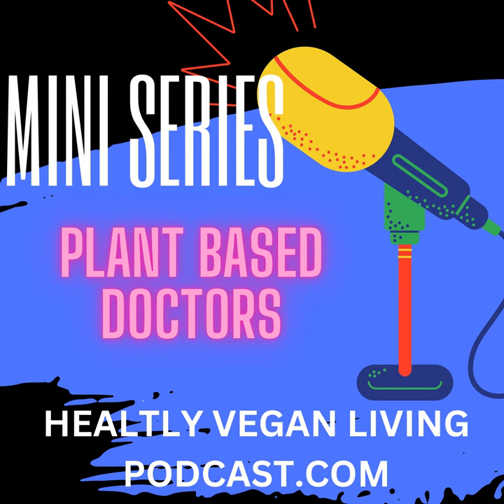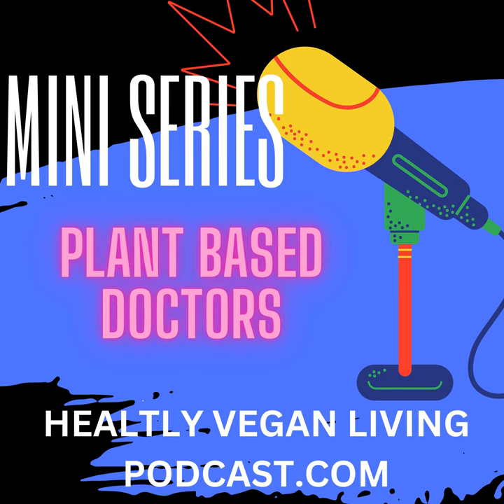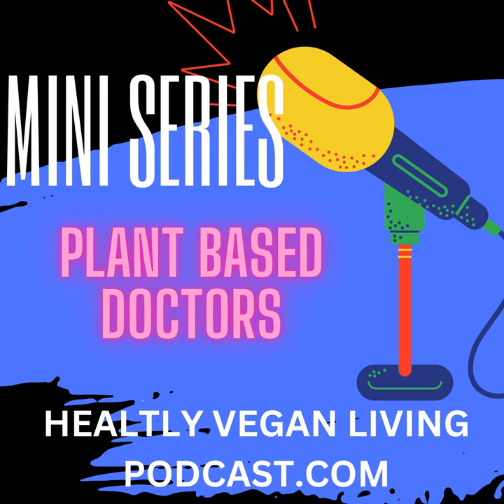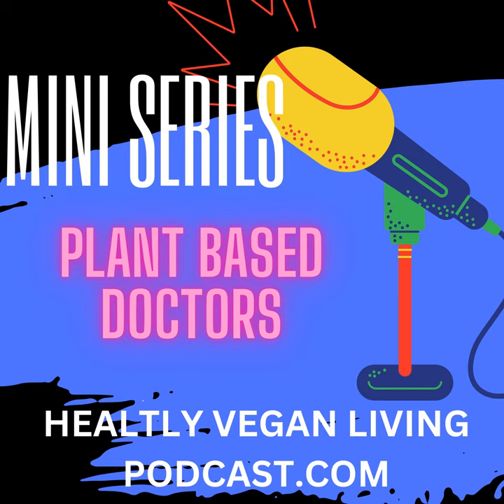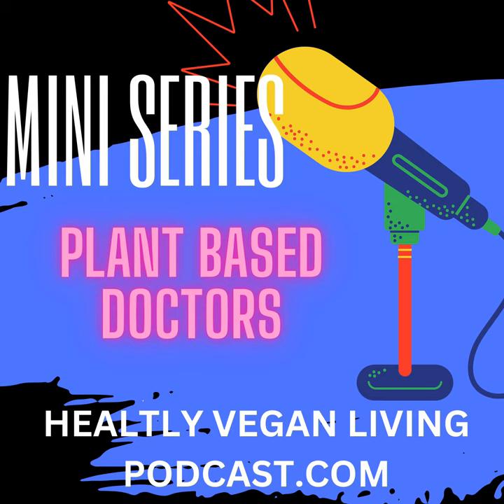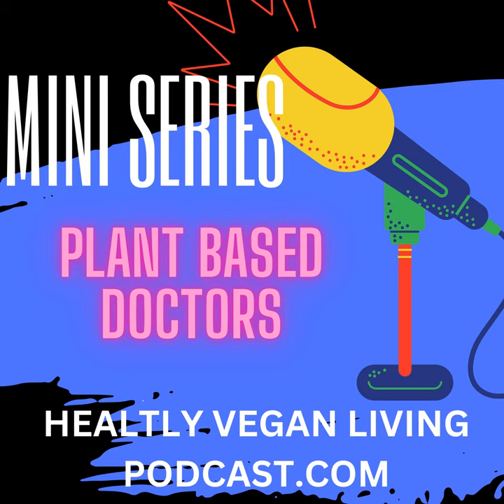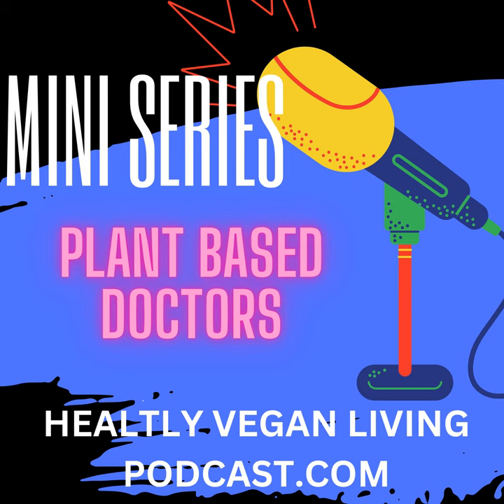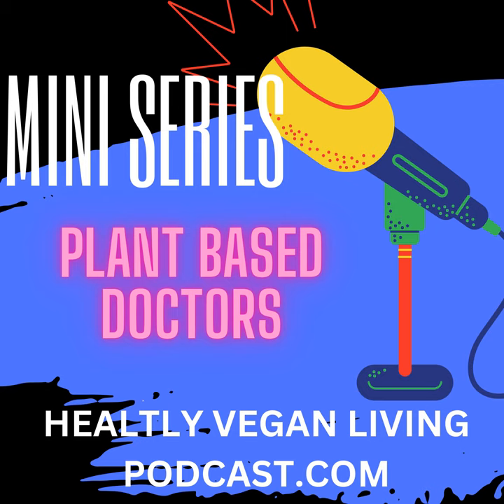BONUS BOOK REVIEW -The New McDougall Cookbook 300 Delicious Low-Fat, Plant-Based Recipes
Thanks to John and Mary McDougall, countless Americans have embraced the understanding that our traditional meat-centric diet poses risks to our health while proving that nutritious eating need not compromise on flavor.

Within this collection of 300 vegan, high-carbohydrate, virtually fat-free recipes, discover a harmonious blend of fresh fruits, vegetables, legumes, and grains—a palate-pleasing array designed to facilitate weight loss, combat illness, and honor the environment. Drawing inspiration from global cuisines, these recipes feature familiar ingredients and employ straightforward preparation techniques, ensuring accessibility for all. In addition to the mouthwatering recipes, you'll find:

  •  A comprehensive explanation of the McDougall Program and its health-focused approach.

  •  Simple recipes for non-dairy drinks, dressings, and sauces devoid of oil.

  •  Ten easy steps to craft lighter versions of your favorite dishes.

  •  An updated "McDougall-Approved Packaged and Canned Products" list for confident shopping.

  •  This cookbook marks the triumphant return of renowned authors, highlighted in the acclaimed book and film Forks Over Knives. It presents over 300 recipes that can be prepared in 15 minutes or less, a boon for the busy and health-conscious chef. With a mission to streamline the preparation of wholesome, plant-based meals, Dr. John McDougall and Mary McDougall continue to pave the way toward culinary excellence and optimal well-being.

Help support this Podcast by buying me a cup of coffee!